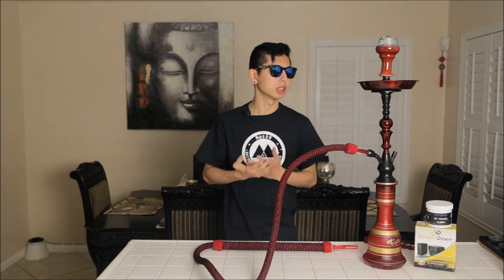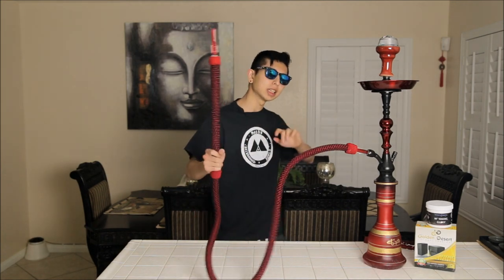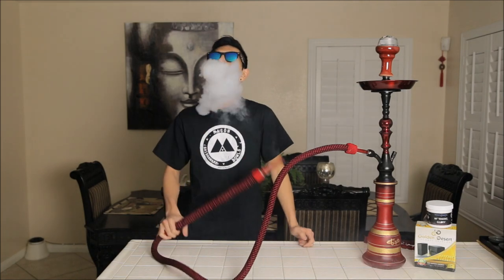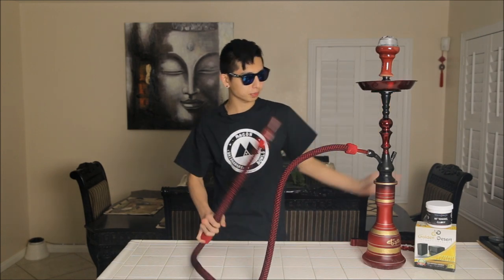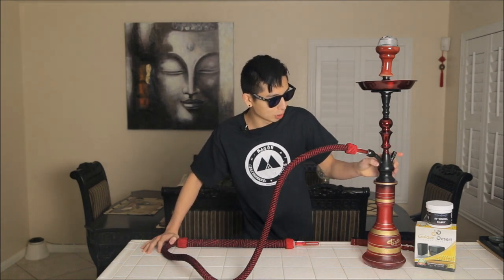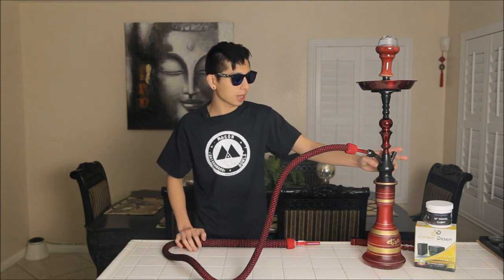Shika Hookah Electro Legend Duel Color V.4 (Hookah Review) شيكا الشيشة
Special Thanks to :
Ahmed Ceo from shika hookah
trifecta tobacco
Golden dessert